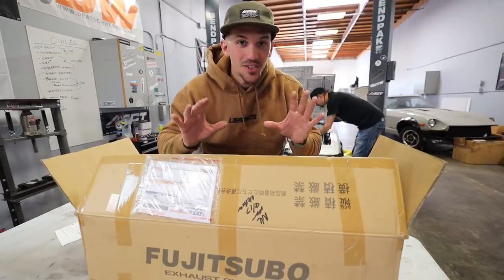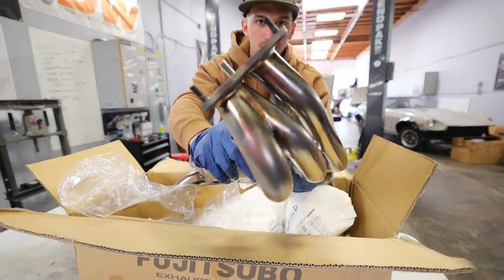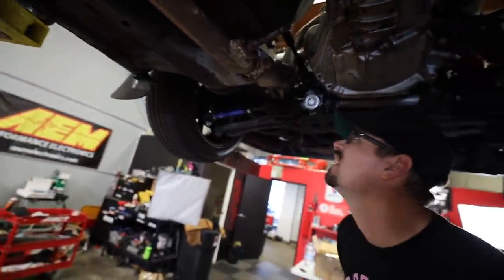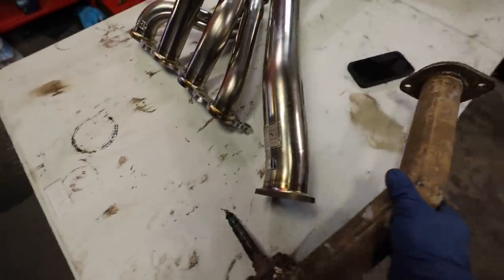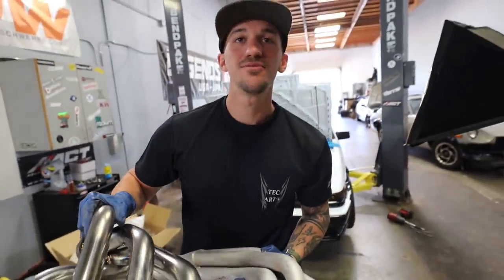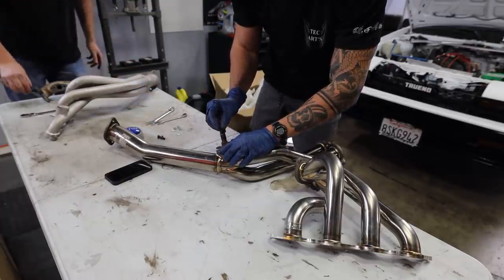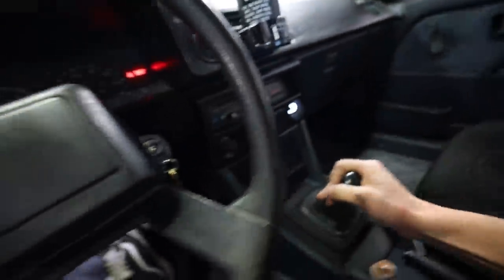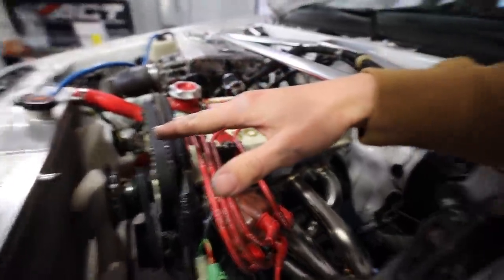This Was a Disaster... | AE86 JDM Header Install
In today's video we install the beautiful Tec-Art's AE86 header. This pairs nicely with the full fujitsubo and tec-art's exhaust. Unfortunately, through this process, had to take the distributor out and that messed with the timing of the engine. The car currently doesn't run now... time to figure this out and never touch that again..

MOD LIST
*2015 Subaru WRX*
Tomei Exhaust
Invidia Catless Downpipe
Fujitsubo Headers
ETS intake
Cobb AP
Pro Tune